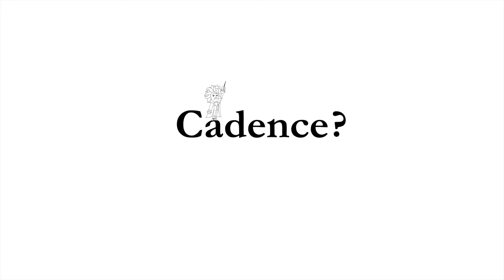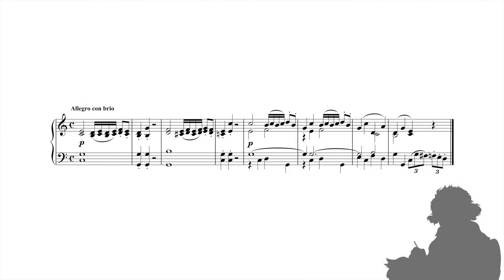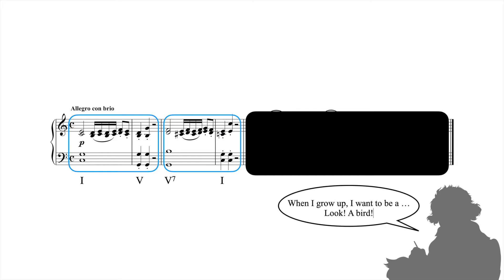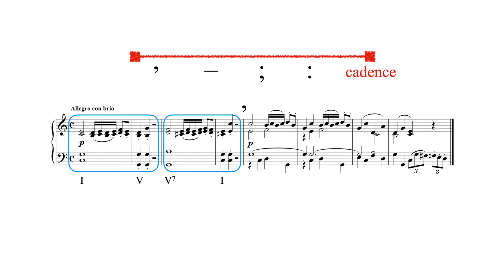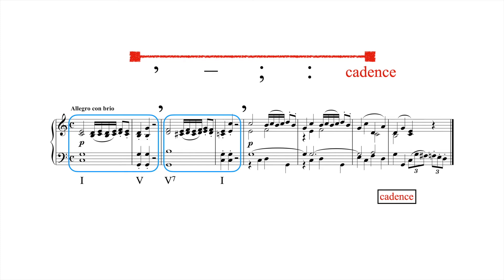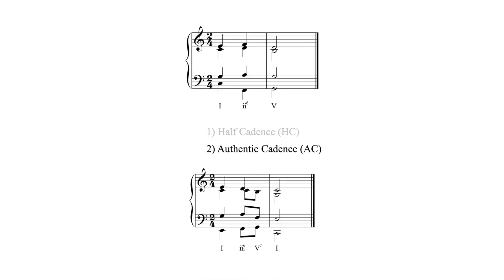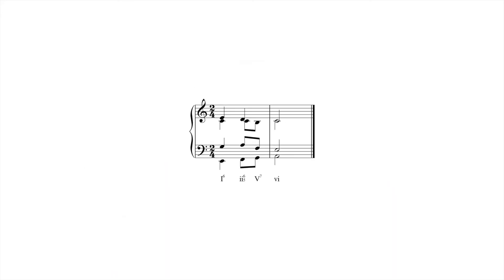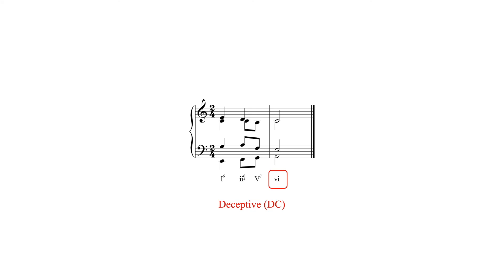7) Cadence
These videos provide a concise overview of the main topics covered in Principles of Harmony & Form. They are intended to help you study, but not to replace lectures, as they lack several details covered in class.